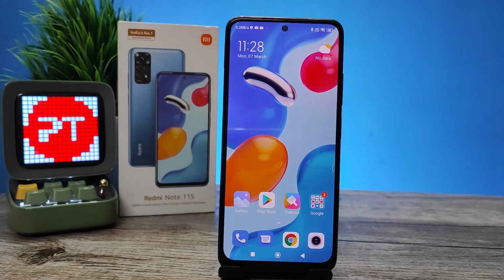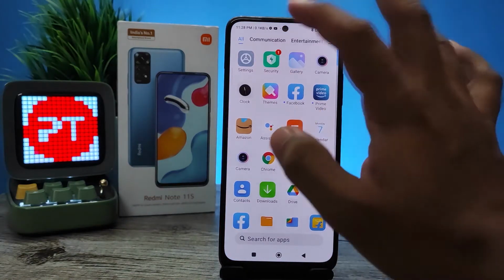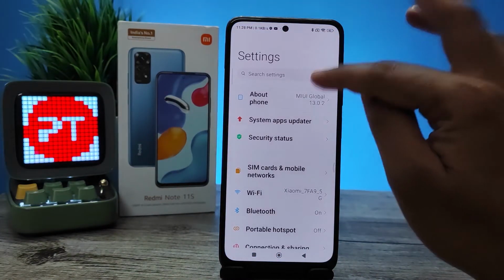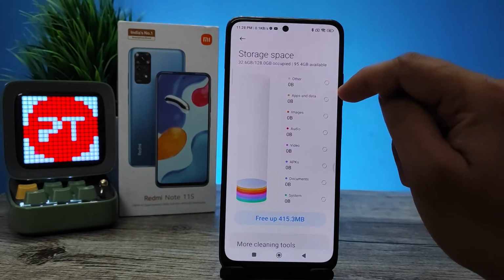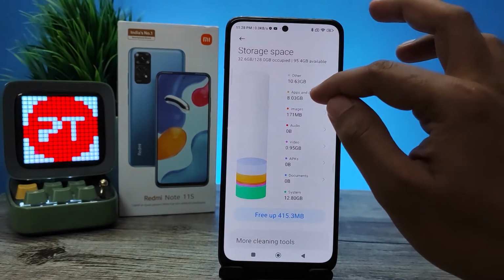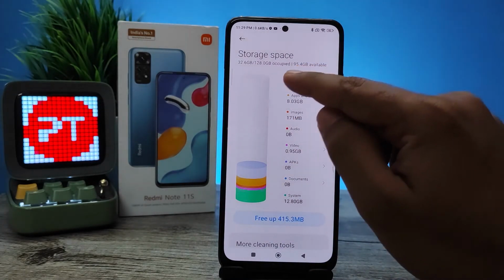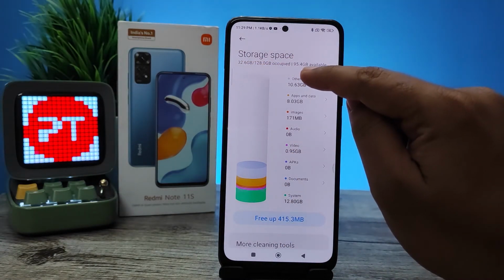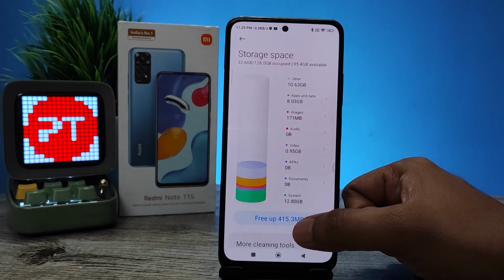How to Check Storage Details in Redmi Note 11s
Hey Friends  ! Checkout this new video of How to Check Storage Details in Redmi Note 11s